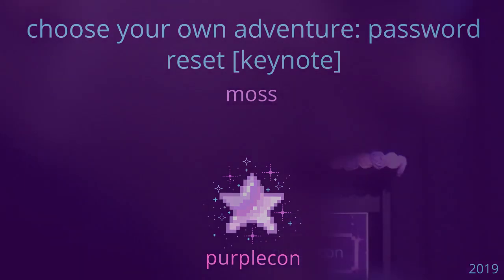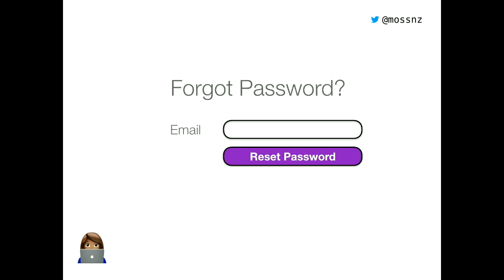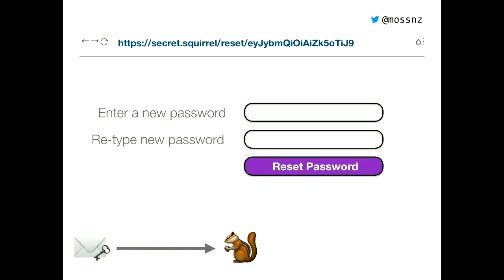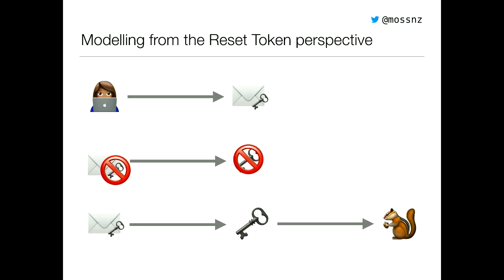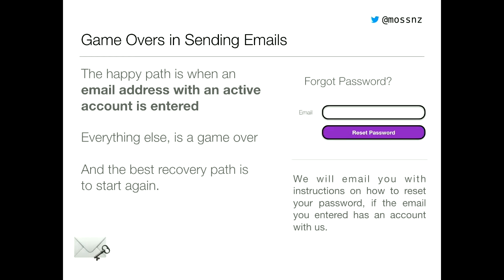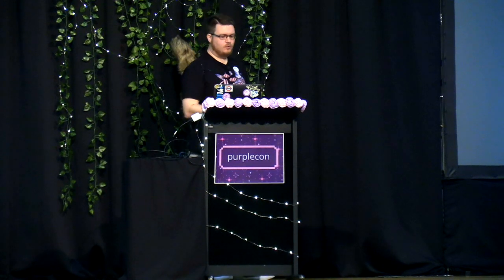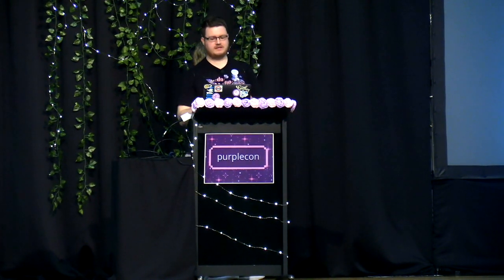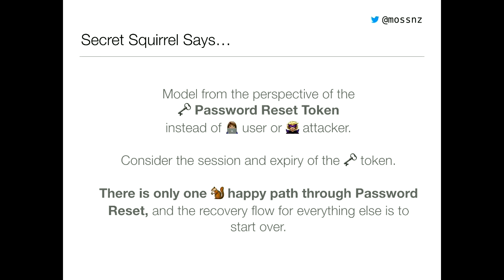"choose your own adventure: password reset [keynote]" - moss (purplecon 2019)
moss

You build or are part of a team that has a thing on the web that does stuff for people. And those people would appreciate it if other people couldn't pretend to be them on your website doing their secret squirrel stuff.

So, you decide to have people login in with a password. It'd be mighty nice of you to give people a way to recover their accounts when they misplace their passwords.

Password reset flows are a choose your own adventure where the players just  want to be able to secret squirrel again, and if you're in charge of one let's learn about some game overs everyone would like to avoid.

Wed Oct 16 11:45:00 2019 at Plenary Room